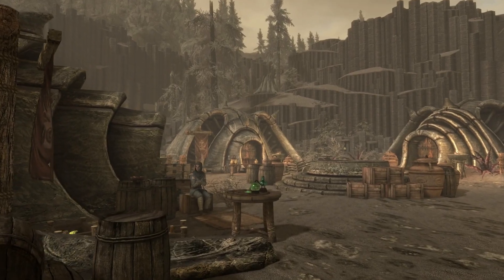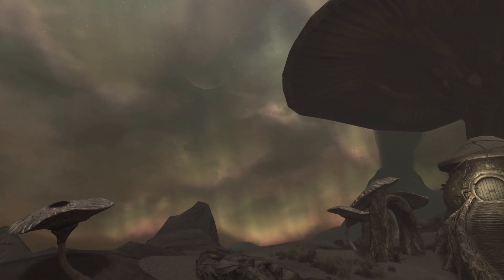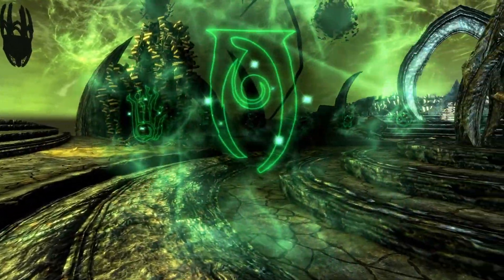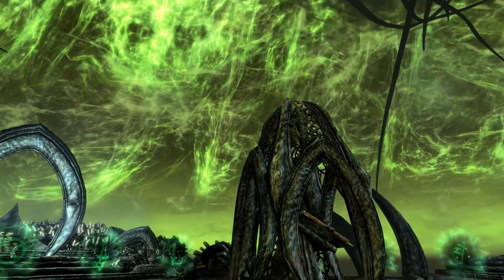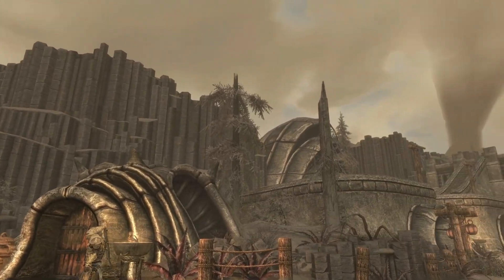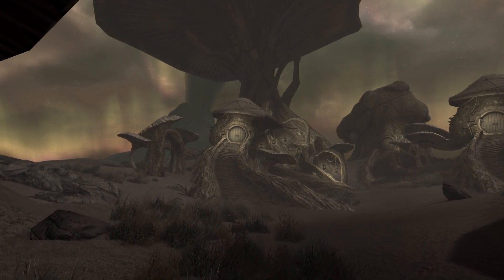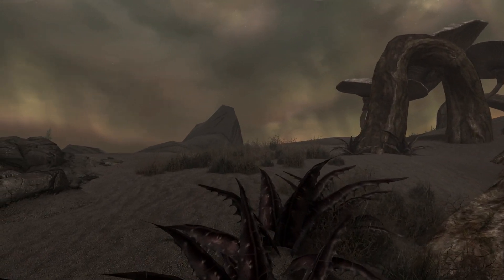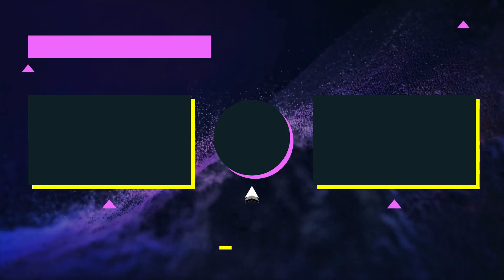Is Skyrim's Dragonborn DLC Still Worth Playing In 2023?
Skyrim has been out for over 10 years and when it released it became a one of the greatest games of all time. The Dragonborn DLC was able to take it to the next level so today let's take a look at everything it had to offer so don't miss out!

Use Our Code When Purchasing Xbox Gift Cards On Amazon